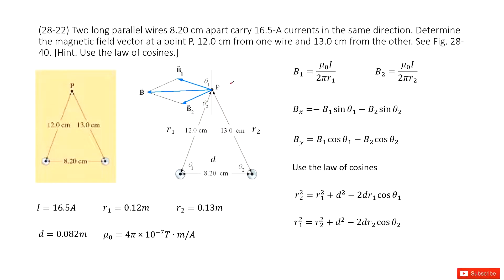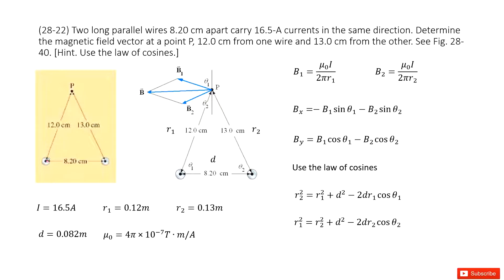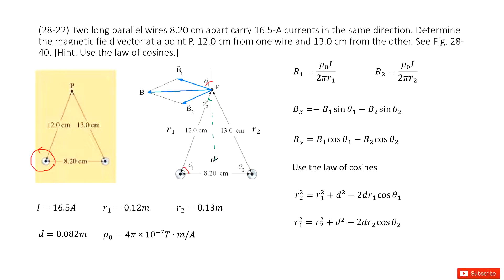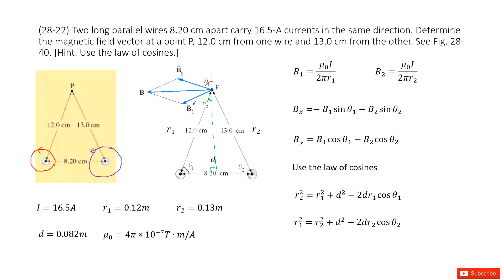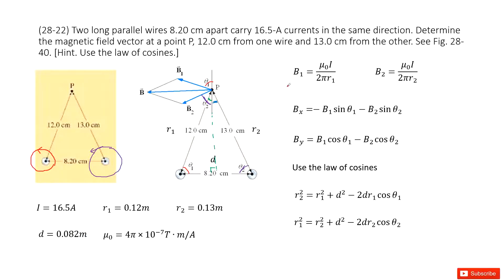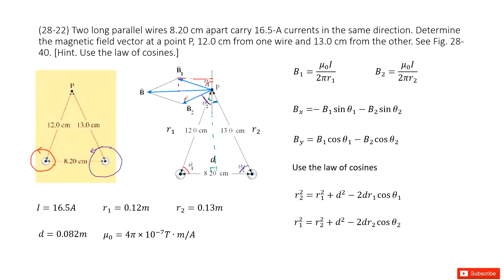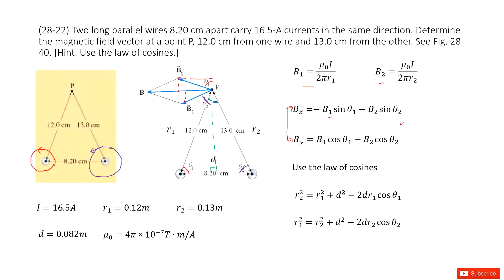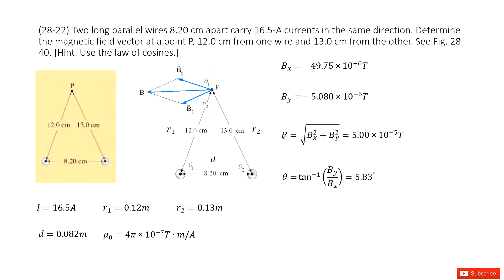(28-22) Two long parallel wires 8.20 cm apart carry 16.5-A currents in the same direction. Determine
(28-22) Two long parallel wires 8.20 cm apart carry 16.5-A currents in the same direction. Determine the magnetic field vector at a point P, 12.0 cm from one wire and 13.0 cm from the other. See Fig. 28-40. [Hint. Use the law of cosines.]